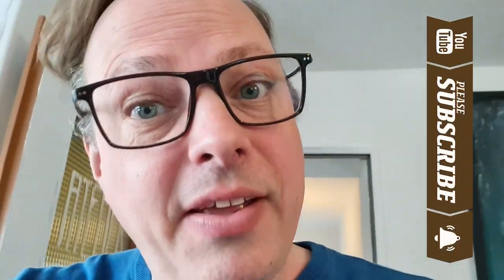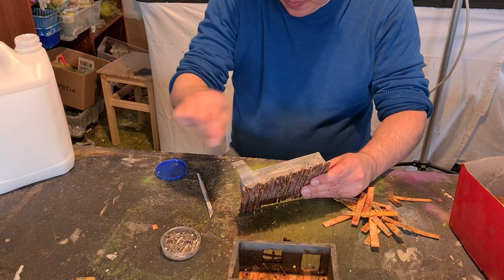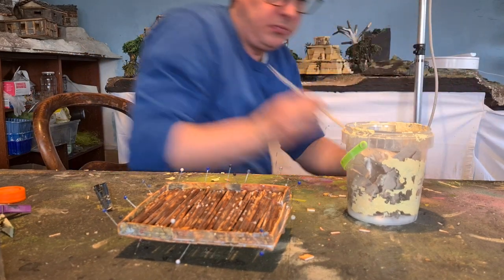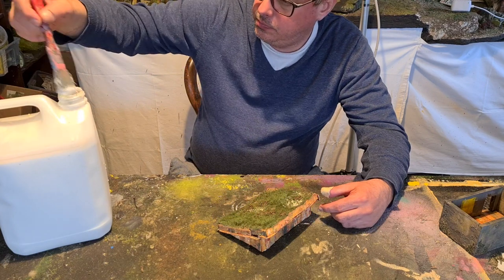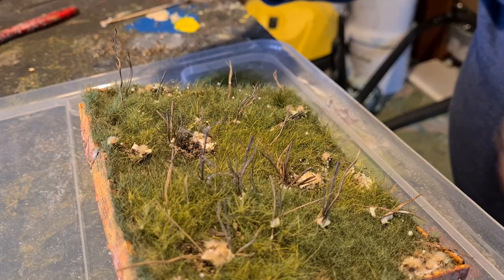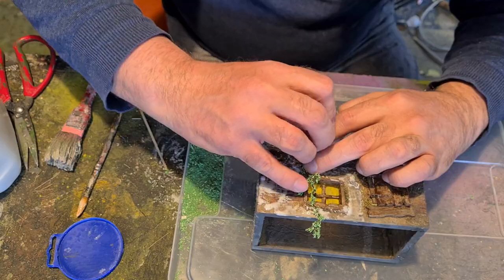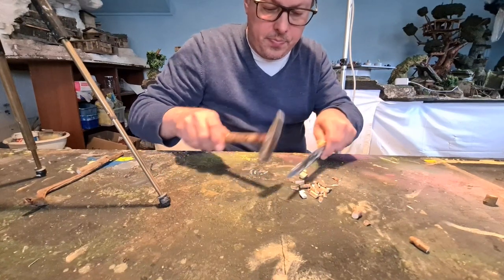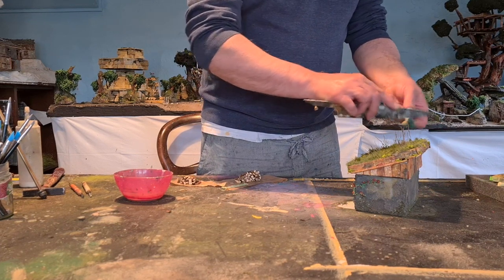how to: cabin in the woods (house upgrade)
I took one of my first buildings from about two years ago and did some remodeling and overgrowth.

MUSIK
*Turbo_Musik*

Piano of death